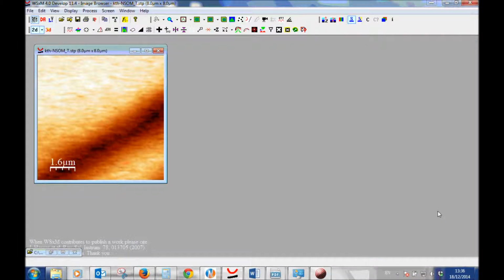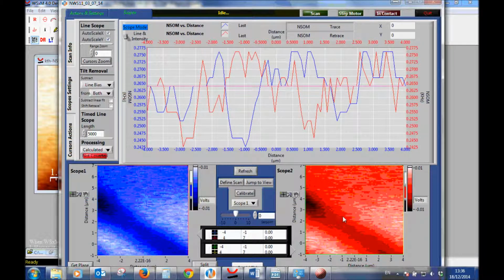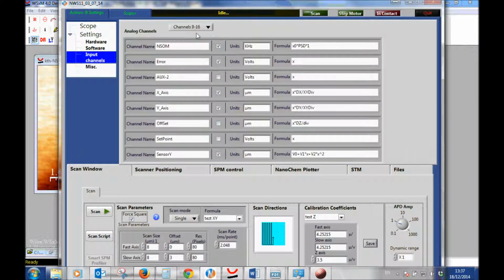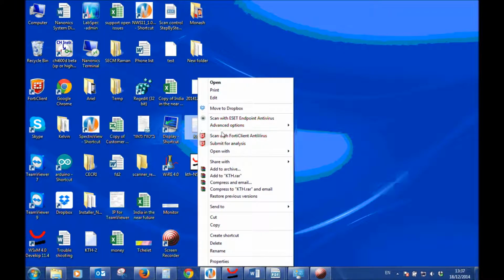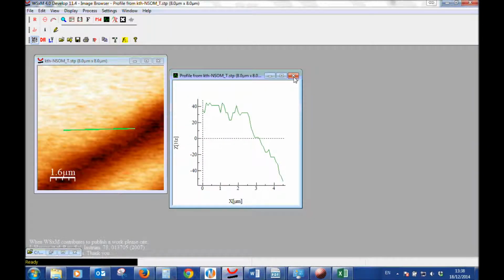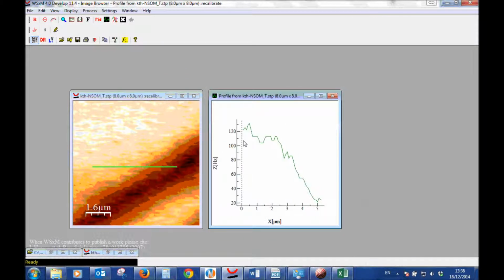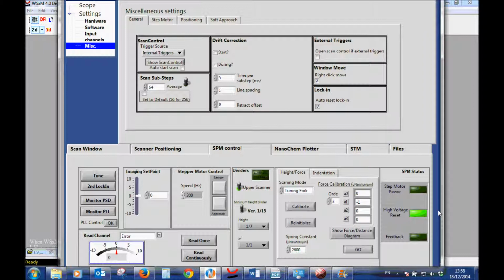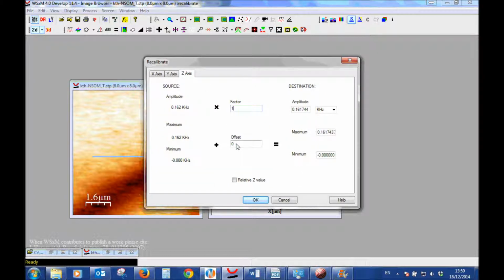How to handle negative z scale in NSOM image in WxSM